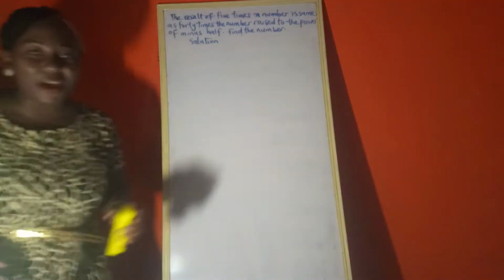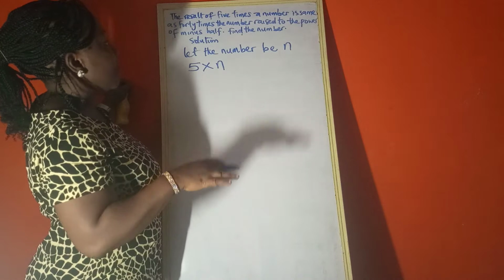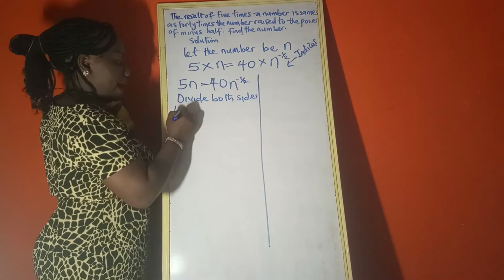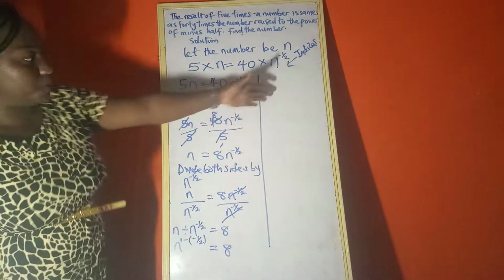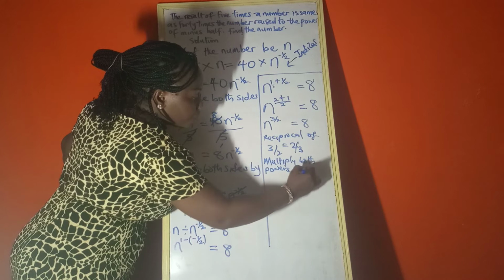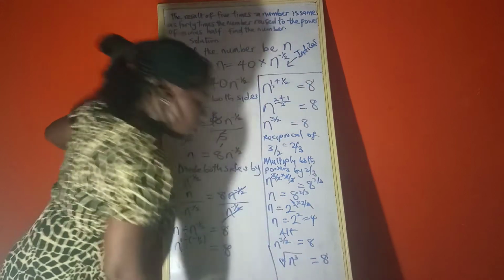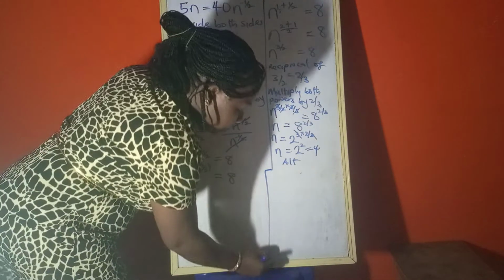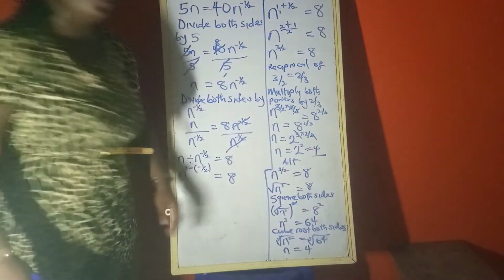Indicial Equation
Word problem leading to Indicial equation